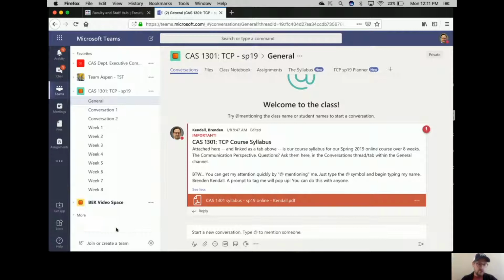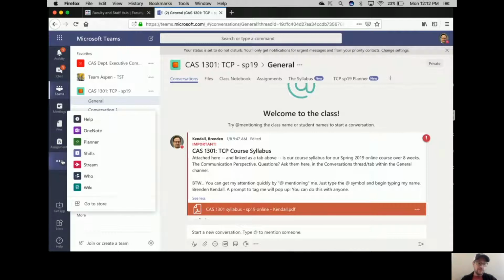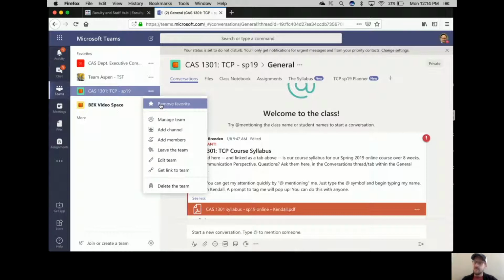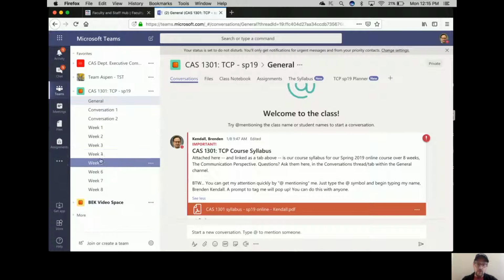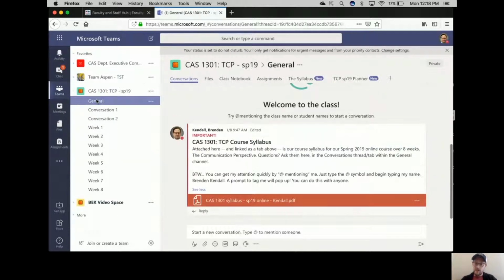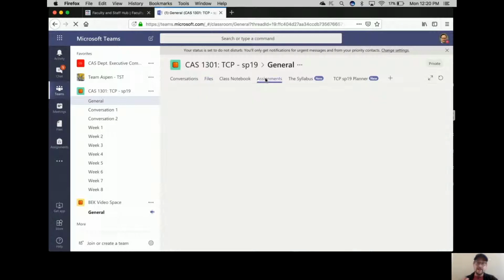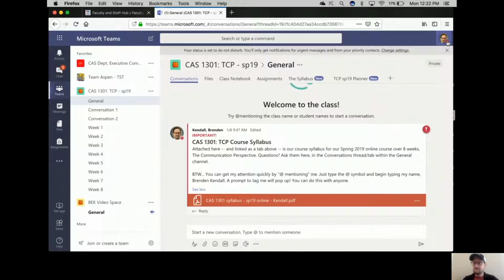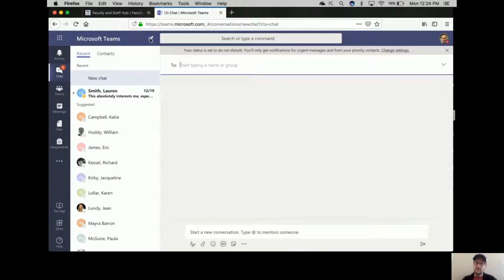Microsoft Teams Basic Structure + Your Status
How do you navigate the Microsoft Teams for education app? This video introduces you to the most important parts of the platform, with an example from MSU Denver.